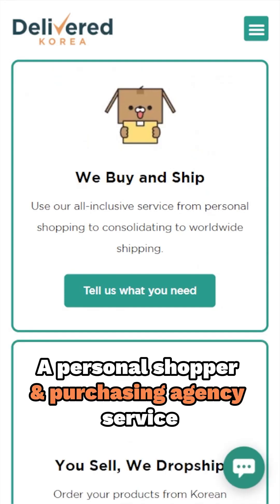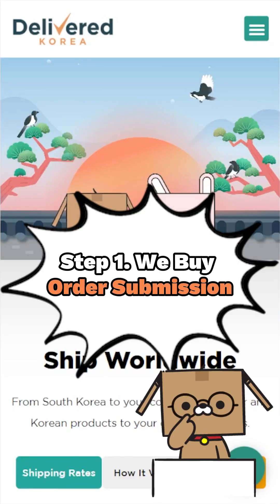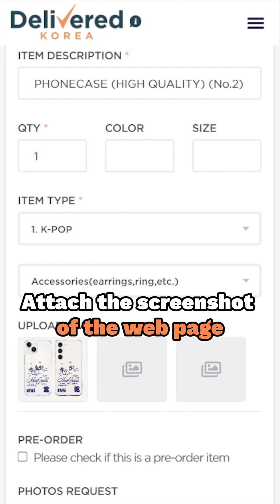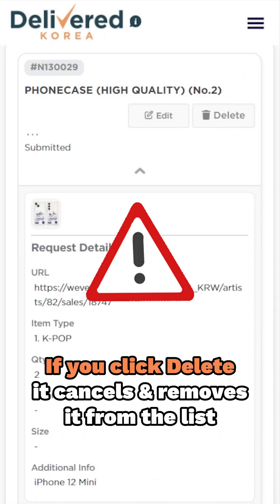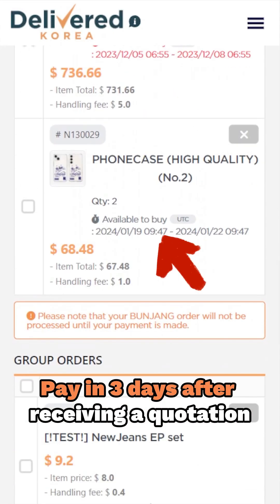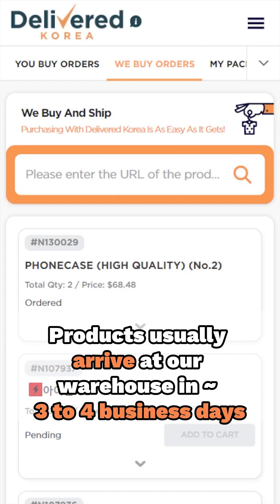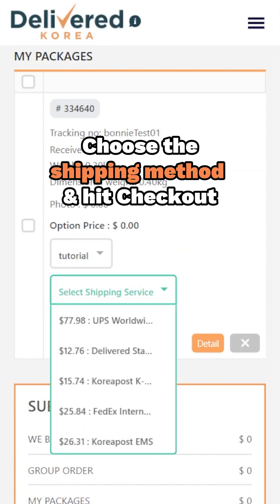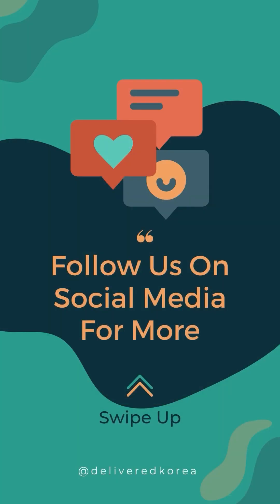We Buy & Ship Tutorial | Delivered Korea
📦 Our New Tutorial: 'We Buy and Ship' is finally out! 'We Buy and Ship' is a service we created to make buying from Korean websites super easy. We do the buying, and you get your stuff delivered to your doorstep hassle-free.

In this tutorial, you'll find:

🔍 Step 1: We Buy Order Submission ⇾ 00:52
📊 Step 2: Checking Order Status ⇾ 02:14
💸 Step 3: Order Payment ⇾ 03:04
📦 Step 4: Shipping Request ⇾ 4:49
     Need to update your shipping info? ⇾ 05:02

Thank you for choosing Delivered Korea!

* Free Korean Warehouse Address:  Your SUITE #, 3F,  227-1 Sinseon-ro,
Nam-gu, Busan City, S.Korea (ZIP 48553)